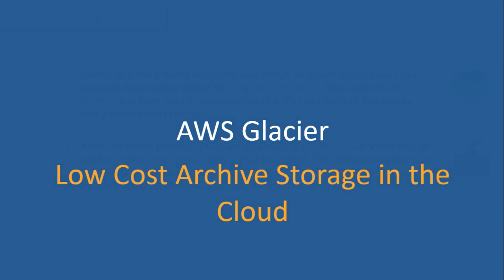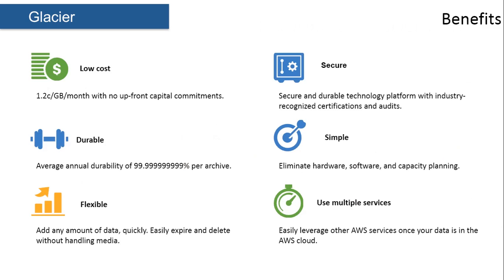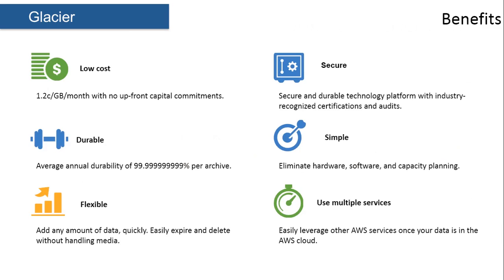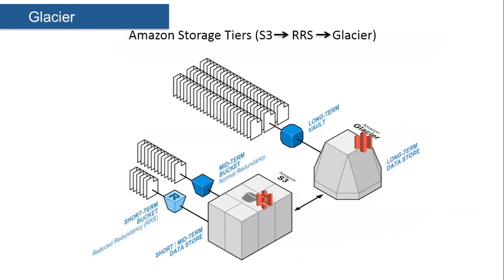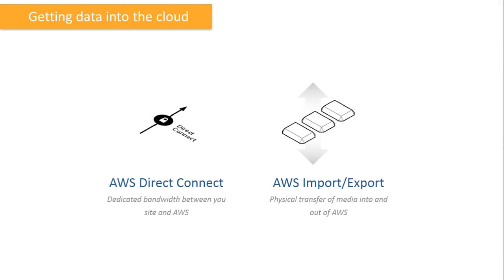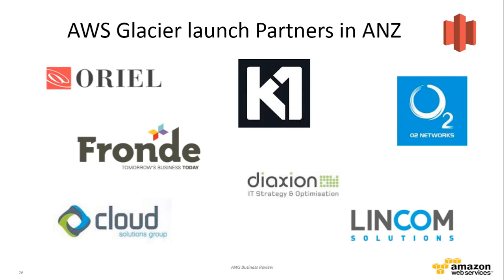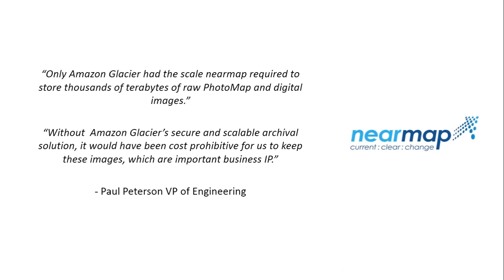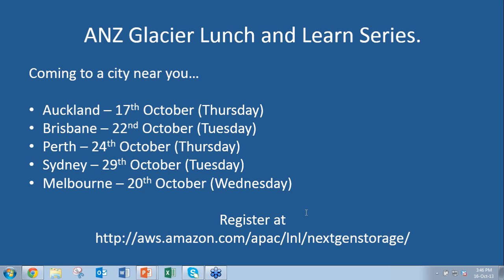AWS 201 Webinar: Introduction to Amazon Glacier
Companies typically over-pay for data archiving. First, they're forced to make an expensive upfront payment for their archiving solution (which does not include the ongoing cost for operational expenses such as power, facilities, staffing, and maintenance). Second, since companies have to guess what their capacity requirements will be, they understandably over-provision to make sure they have enough capacity for data redundancy and unexpected growth. This set of circumstances results in under-utilized capacity and wasted money. With Amazon Glacier, you pay only for what you use. Join us for this webinar where you will learn how Amazon Glacier changes the game for data archiving and backup as you pay nothing upfront, pay a very low price for storage, and can scale your usage up or down as needed.